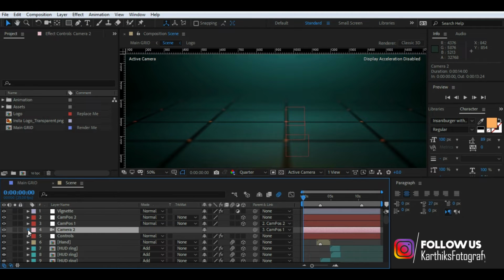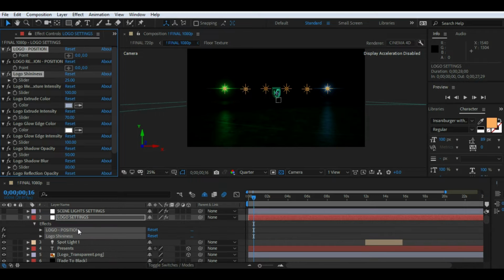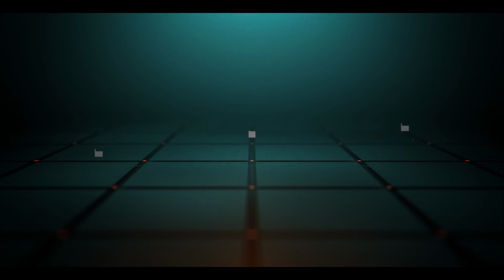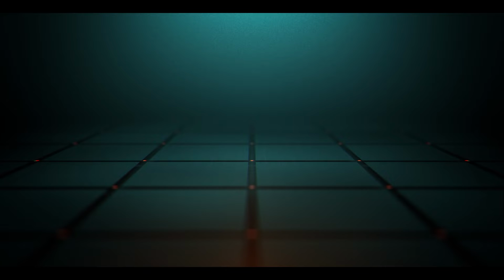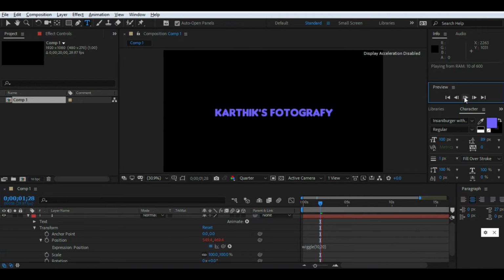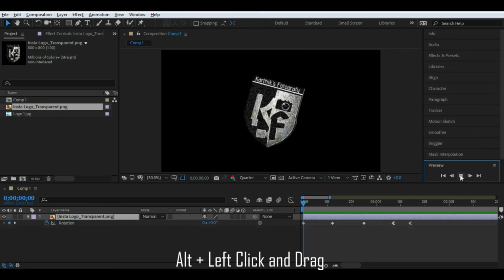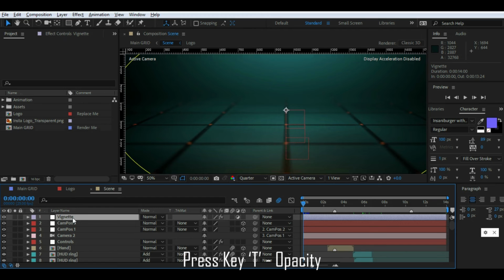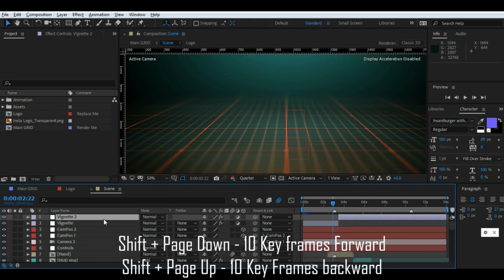Adobe After Effects Tips and Tricks | KarthiksFotografy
This video has the following useful Adobe After effects Tips & Tricks:

1. PRESS U TO SHOW KEY FRAMES
2. VIEW SOLO PROPERTIES
3. QUICKLY JUMP TO A LAYER START OR END FRAME
4. REDUCE YOUR FILES
5. USE THE WIGGLE EXPRESSION
6. SWAP OBJECTS WHILE KEEPING KEY FRAMES
7. USEFUL SHORTCUTS